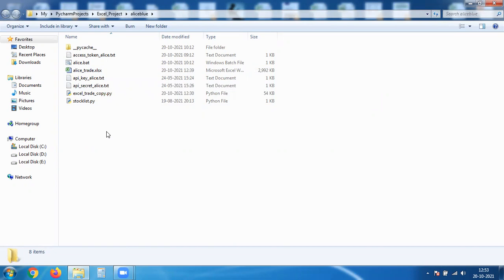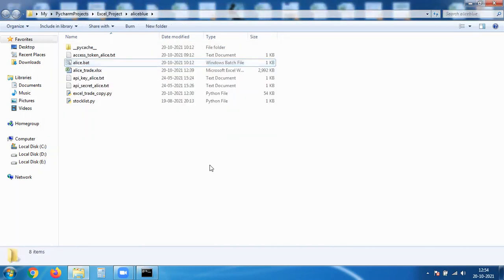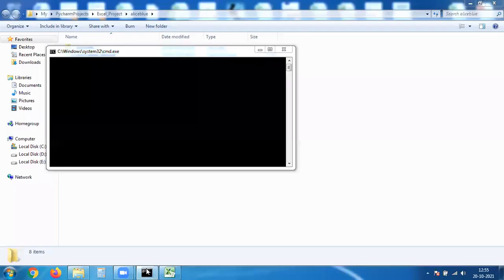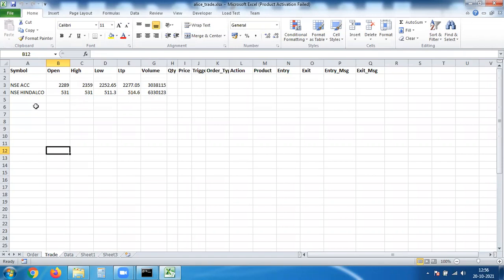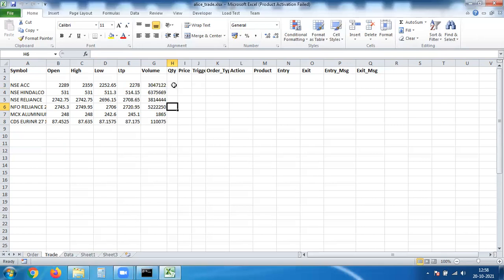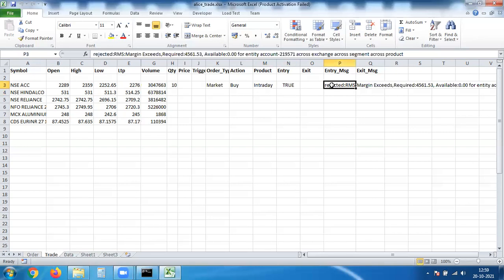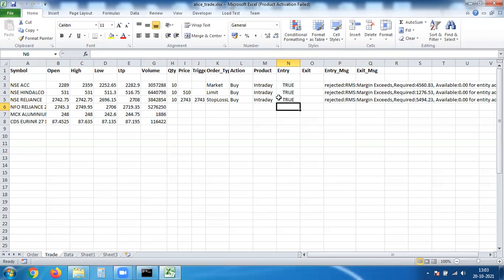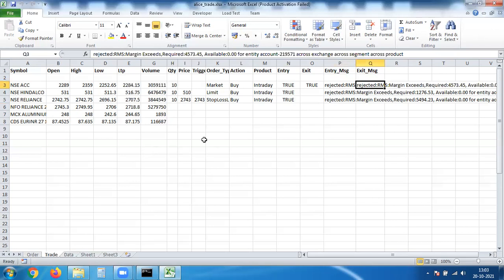Alice Blue Trade Through Excel using Alice Blue API & Python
In this video we'll look at an application using which you can "Trade Through Excel".

Along with live data, you can even trigger orders based on pre conditions that are set.